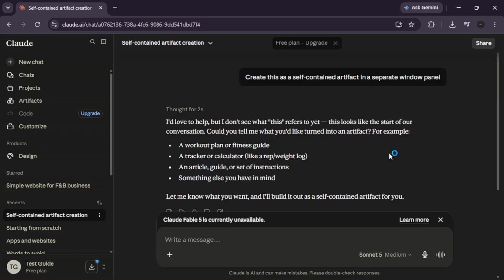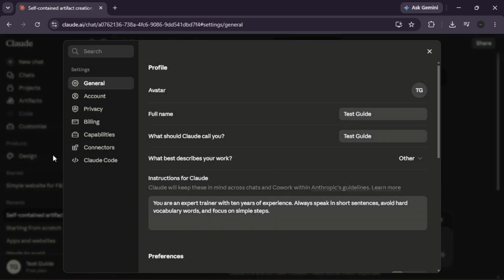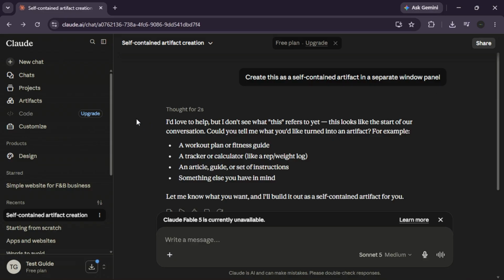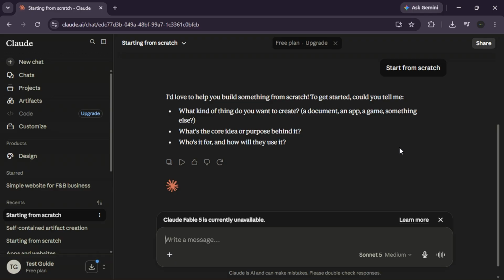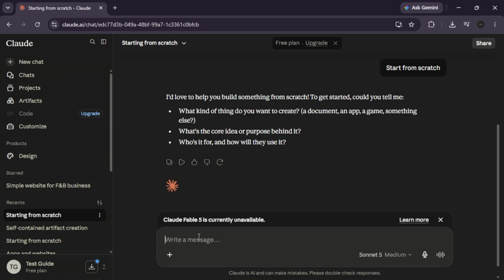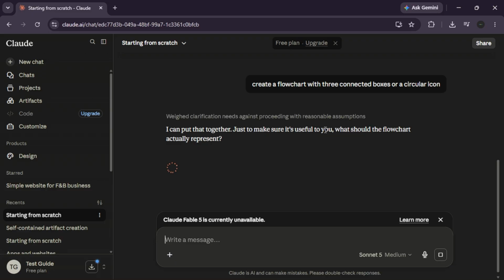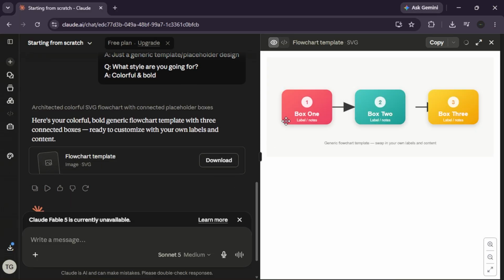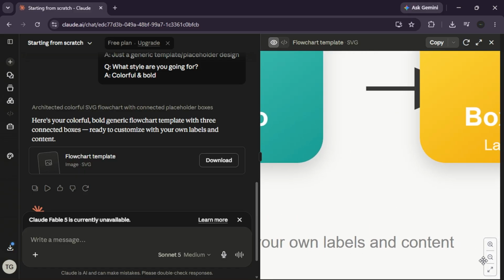How to Use Claude Artifacts for SVG Graphics and Diagrams [2026 GUIDE]